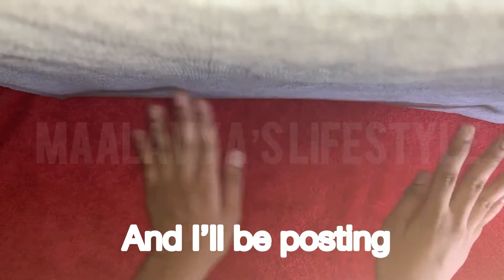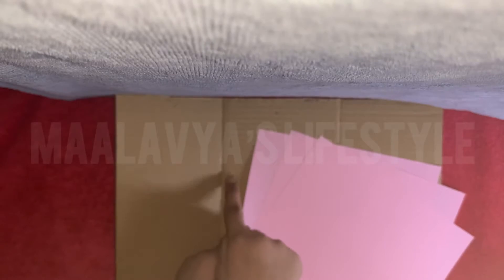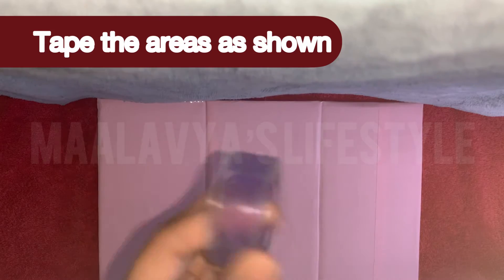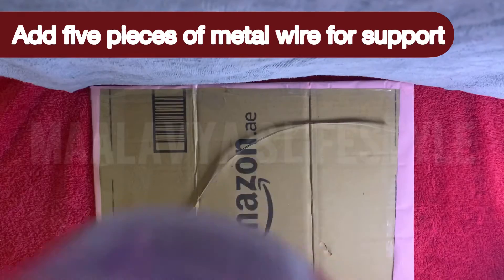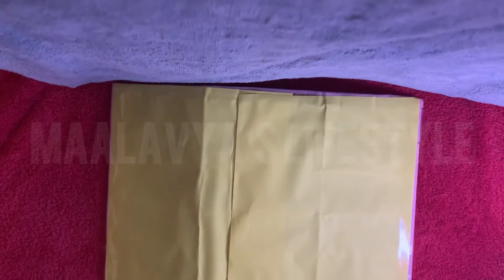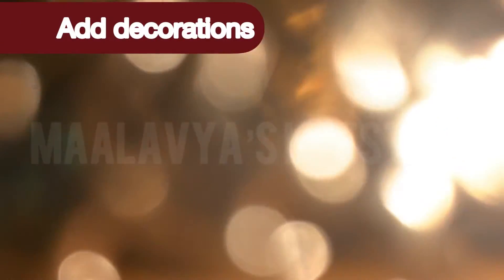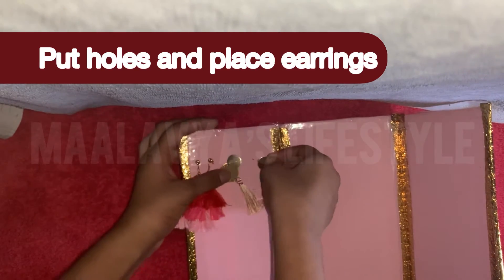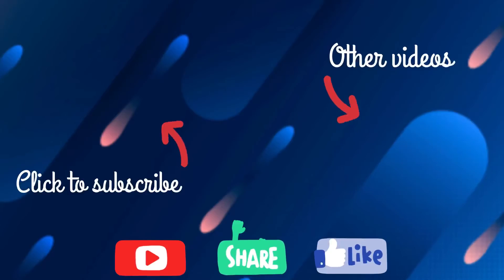How to make earringholder using cardboard | metalwire | diy | recycle♻️ project | Maalavyalifestyle